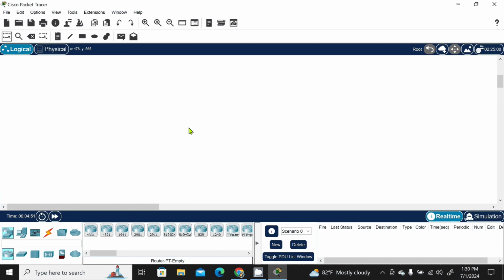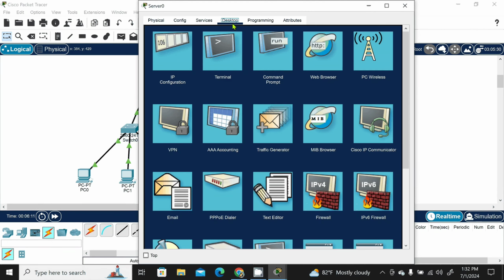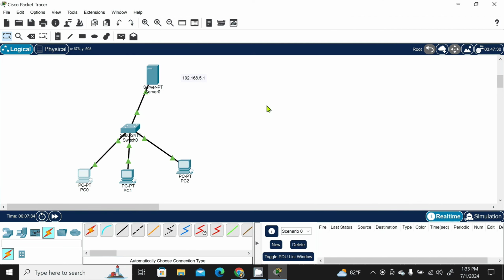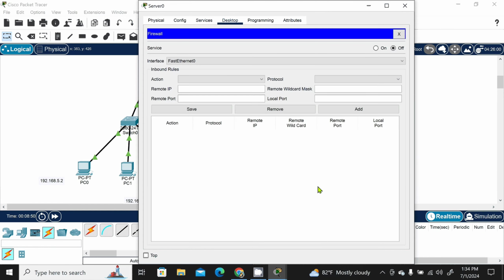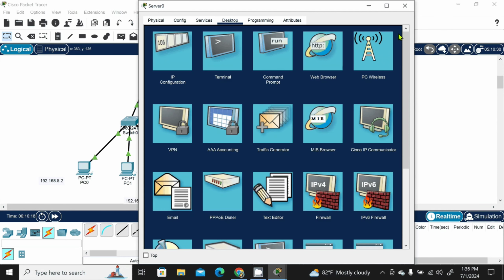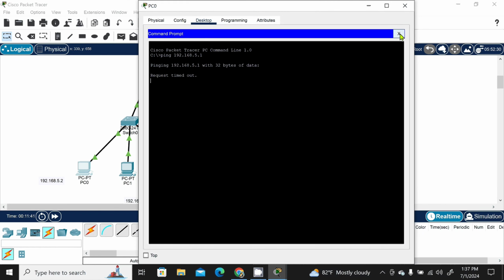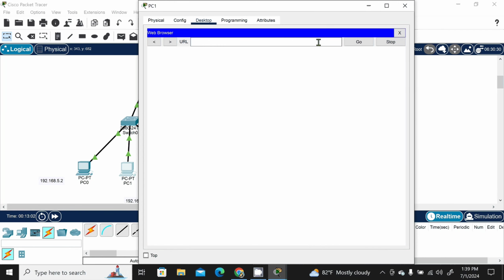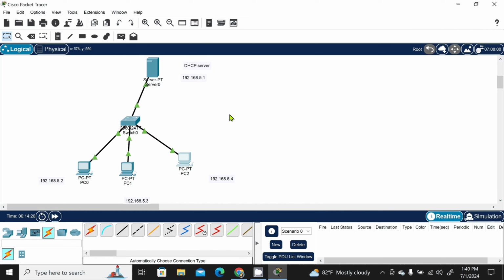Firewall configuration using cisco packet tracer|| ismt college